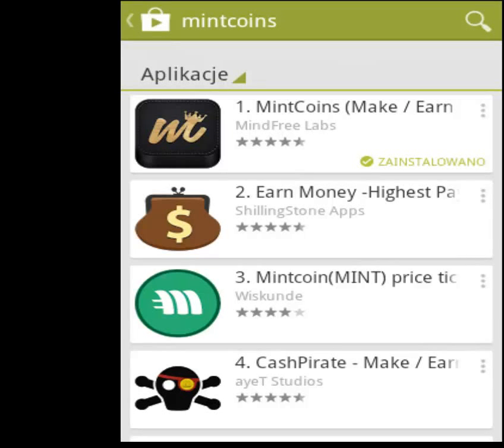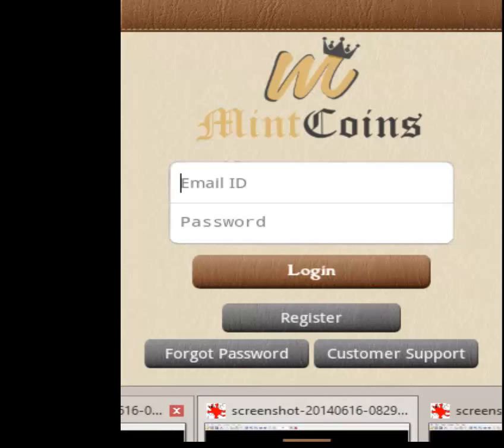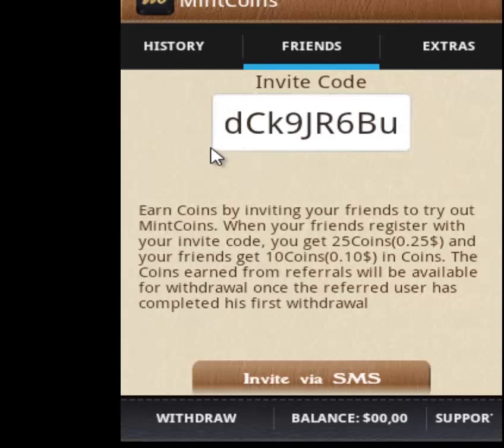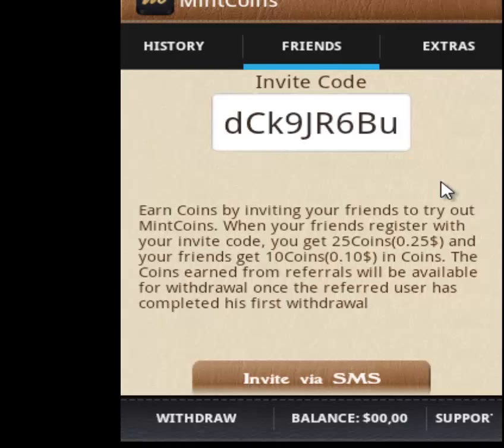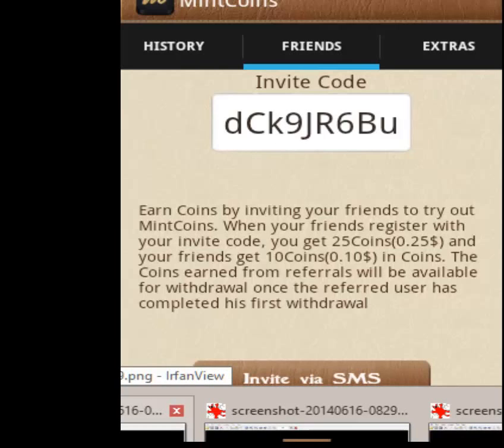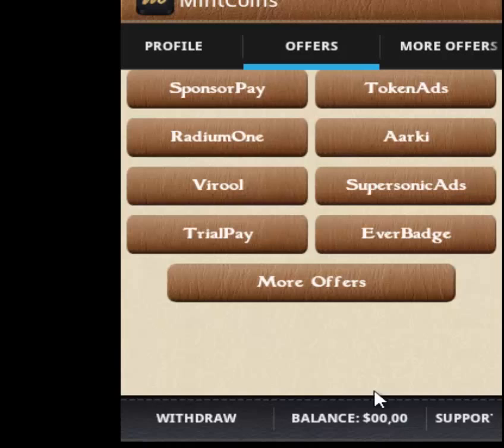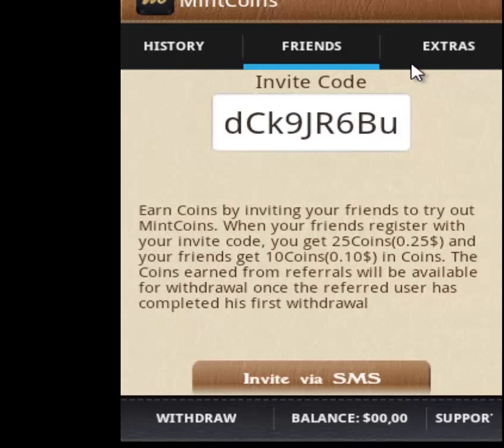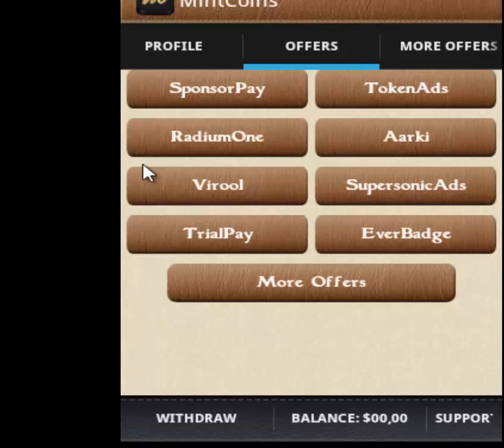How to make money with Android smartphone (MintCoins)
"How to stop Windows 7/8 automatic update to Windows 10"
Come disabilitare/ How to turn off upgrades to Windows 10

This video shows you how to make money with a simple app for Android.
Link for GOOGLE PLAY:
REF CODE to register with:
dCk9JR6Bu
It will give you 10 cents to start with!!